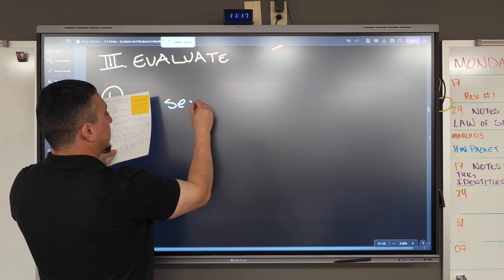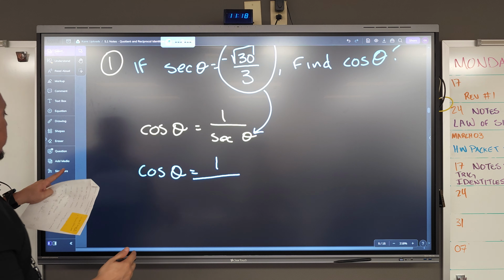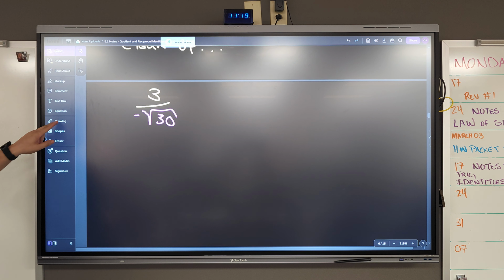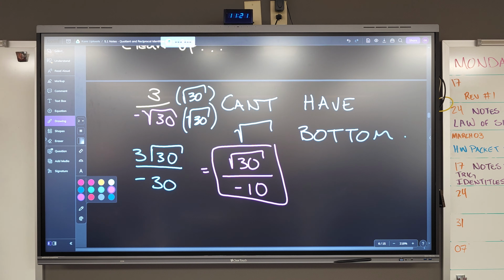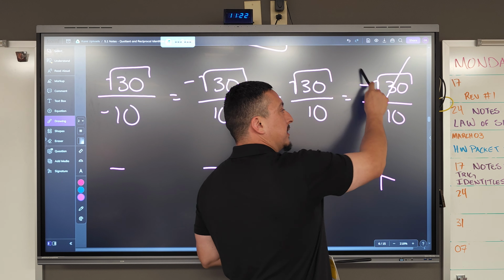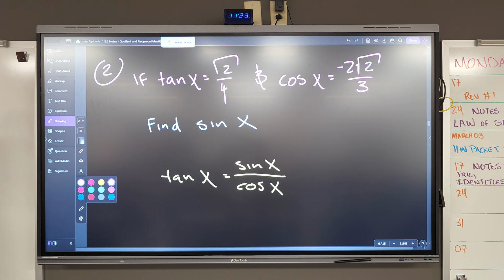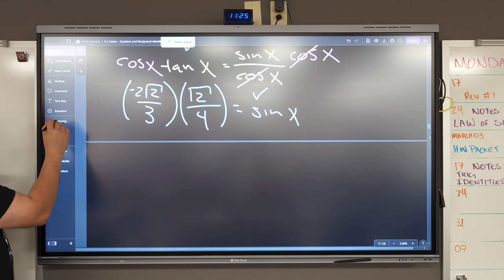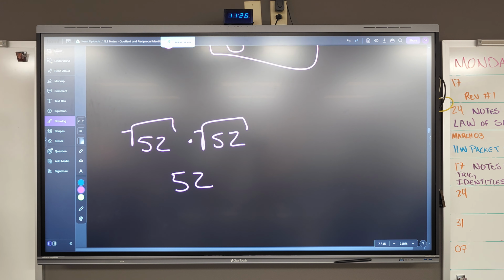5.1 - Trig Ex's - use Quotient & Reciprocal Identities to evaluate